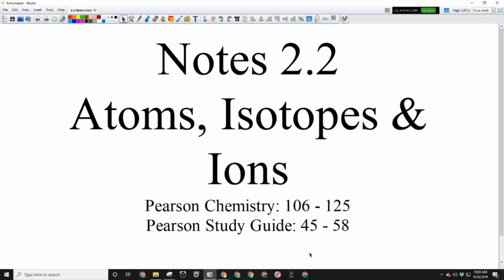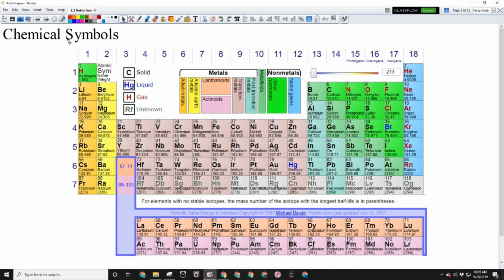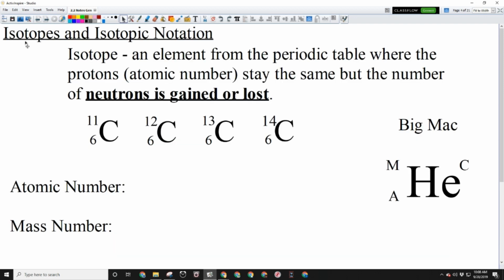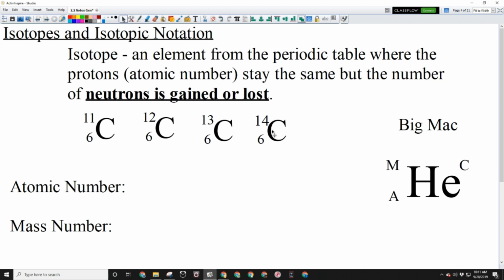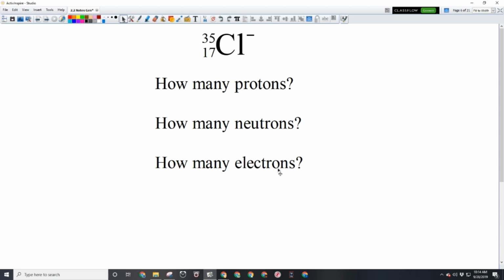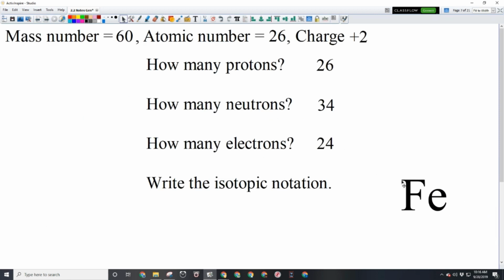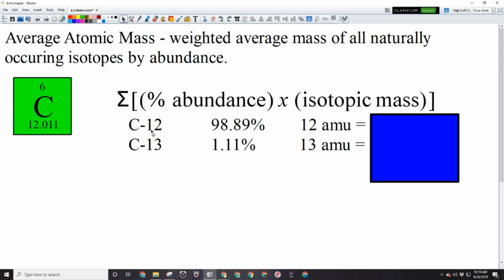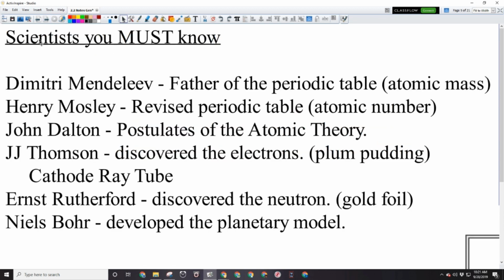Notes 2.2 Atoms Isotopes and Ions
This video discusses the subatomic particles, their location in the atom and their masses. We also learn how to read and write isotopic notations and how to calculate average atomic mass.